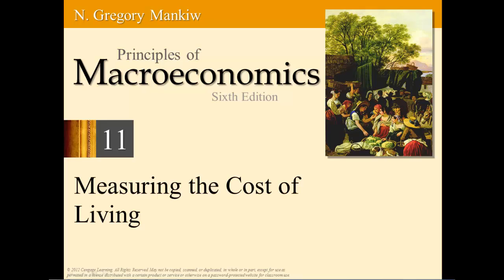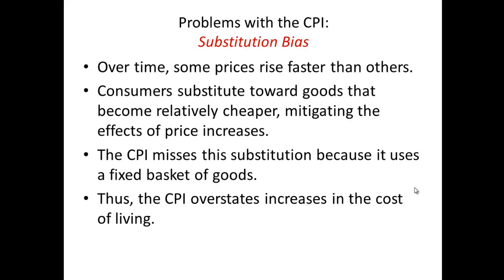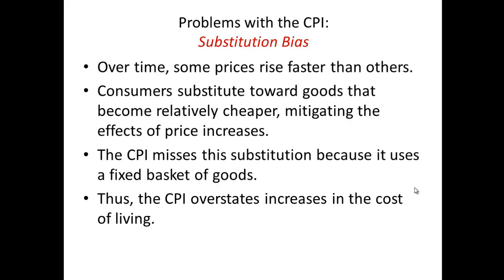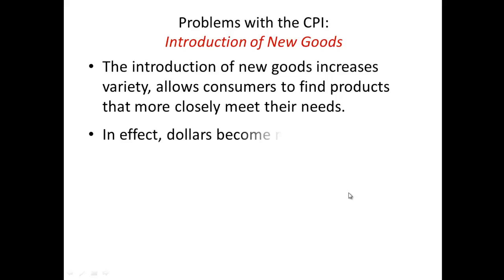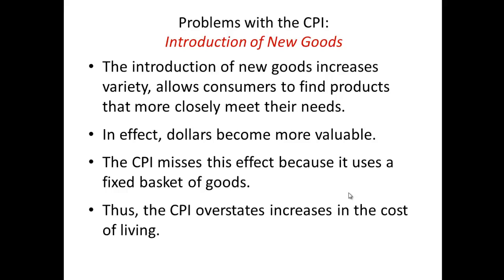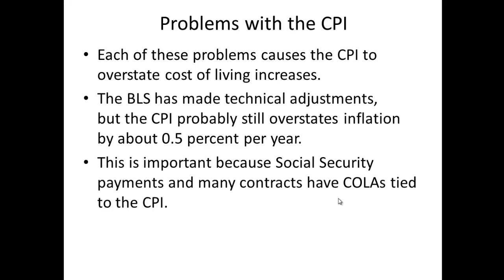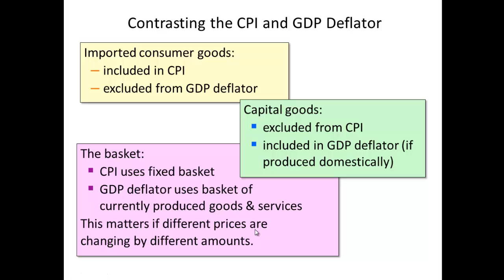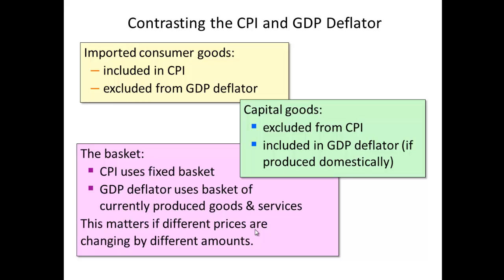Macro 11 CPI Problems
Macro Chapter 11 segment on CPI measurement problems